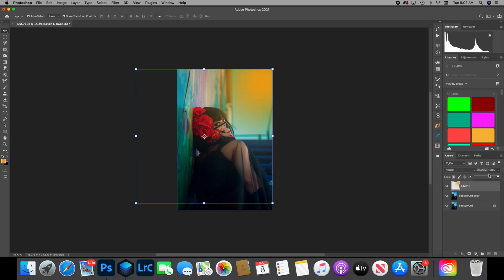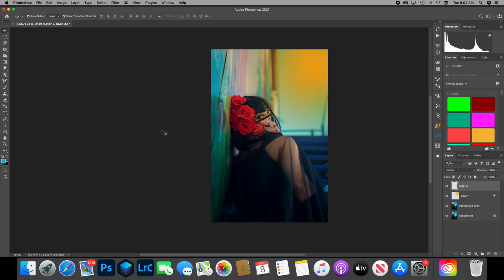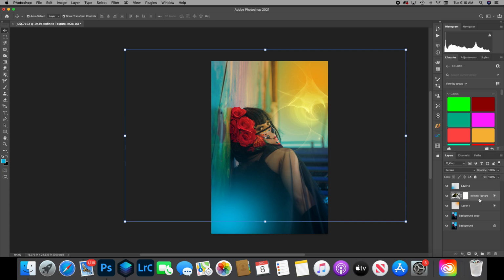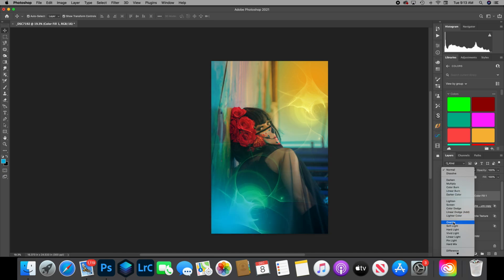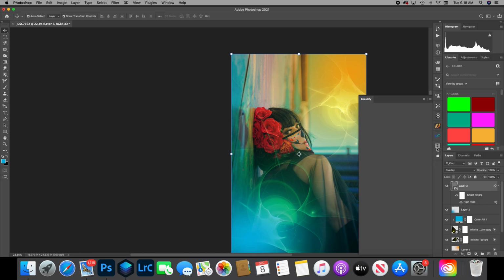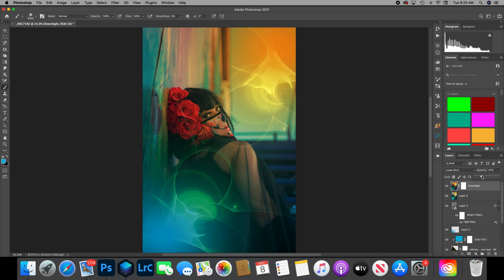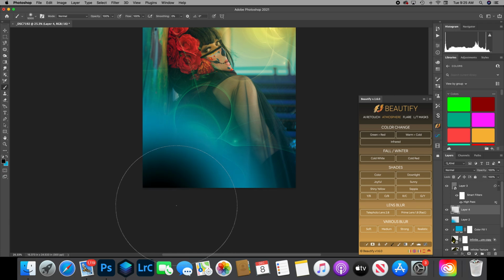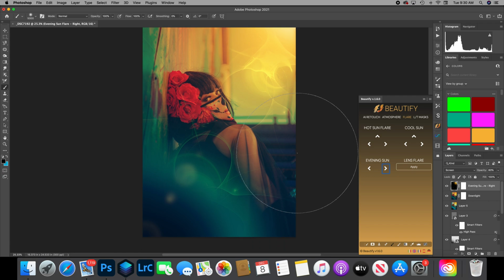Start to finish edit of Chary Villa